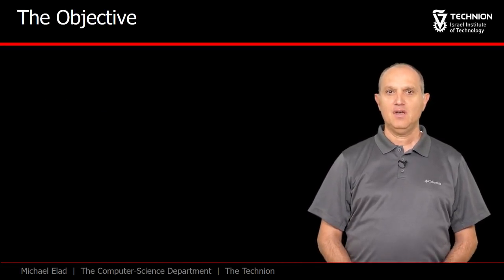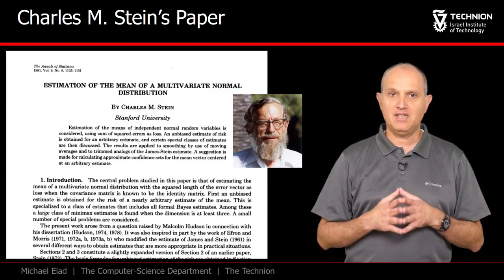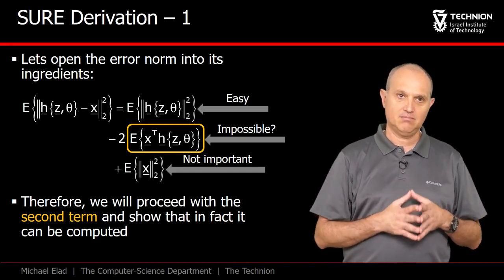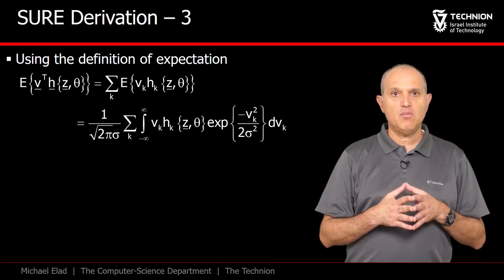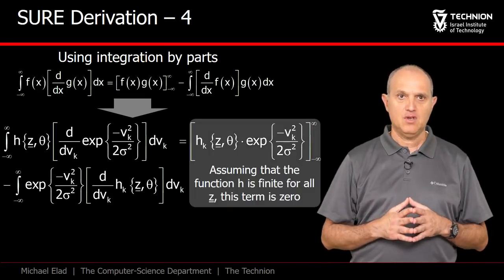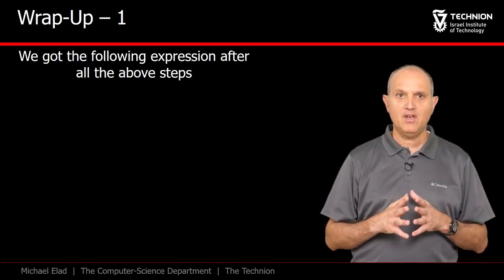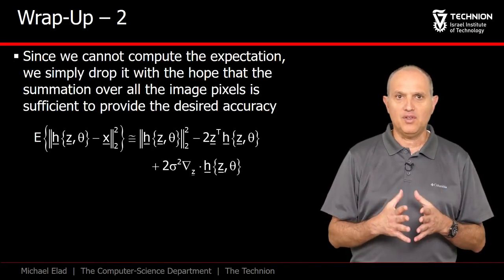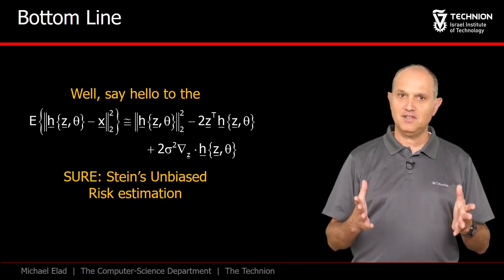SparseLand 236682 Course2 Section3 004